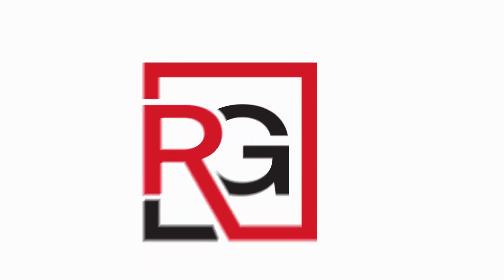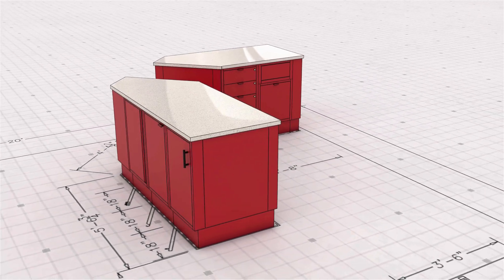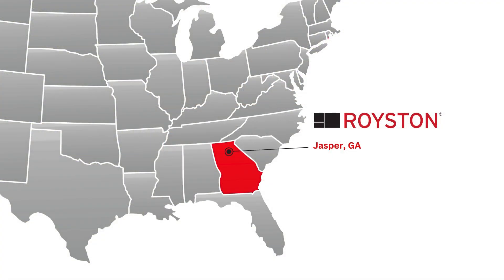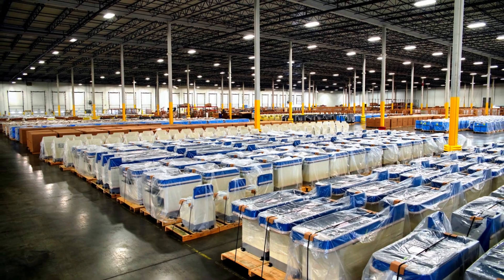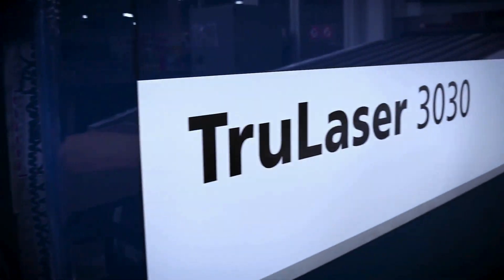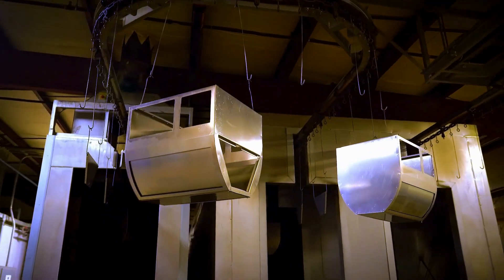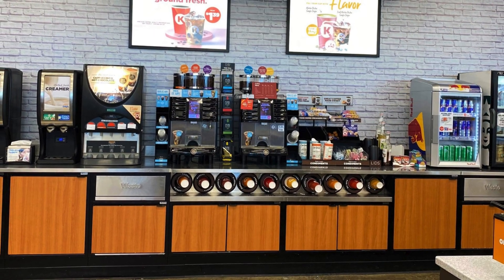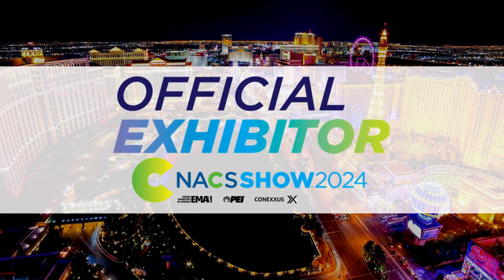Royston | Royston Group - Headed to NACS 2024!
It is that time of year again!
This year, Royston Group is headed to Las Vegas for the National Association of Convenience Store Conference and Expo.
Just as Royston Group proudly serves as a cornerstone to the Convenience Industry, Royston serves as a cornerstone to Royston Group!
Over the next few weeks, we will be building our booth from the ground up and visiting each corner of the Royston Group; we want you to come with us, through each business, and then meet us in Vegas to see it in person!
Let’s start with….
Royston!